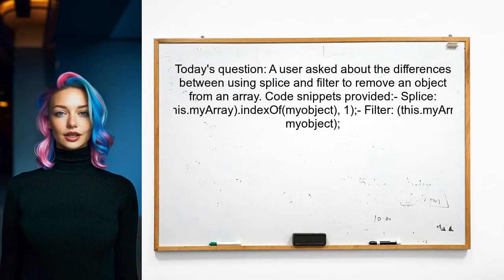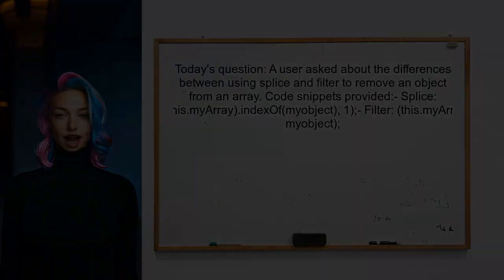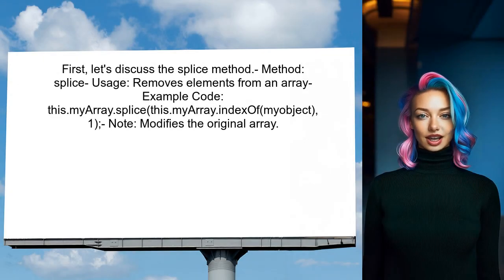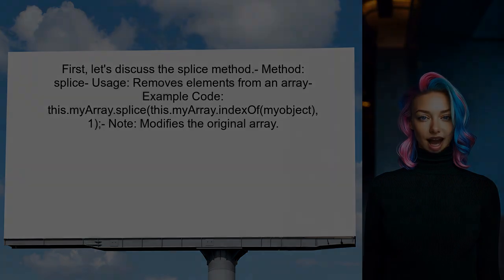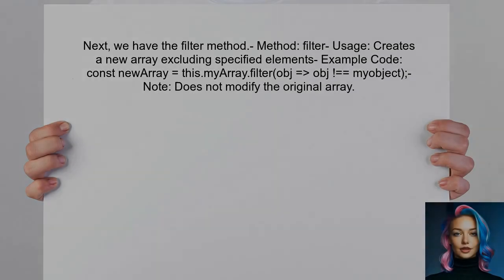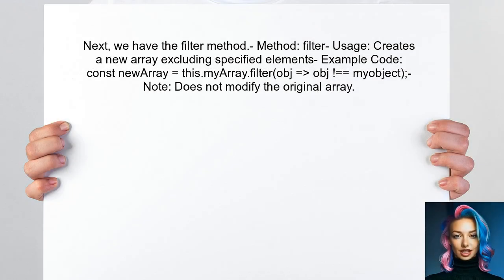JavaScript: Remove Object from Array with Filter vs Splice - Best Approach?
In this video, we dive into two popular methods for removing objects from an array in JavaScript: the `filter` method and the `splice` method. We'll explore the differences between these approaches, their use cases, and which one might be the best fit for your coding needs. Whether you're looking to maintain immutability or modify the original array, we've got you covered with practical examples and insights. Join us as we clarify these concepts and help you make informed decisions in your JavaScript projects!

Today's Topic: JavaScript: Remove Object from Array with Filter vs Splice - Best Approach?

Related to: javascript, removeobjectfromarray, filtermethod, splicemethod, bestapproach, arraymanipulation, javascriptarrays, programmingtutorial, webdevelopment, codingtips, javascriptfilter, javascriptsplice, arraymethods, javascripttutorial, javascriptforbeginners, codingbestpractices, javascriptexamples, javascripttechniques, front-enddevelopment,